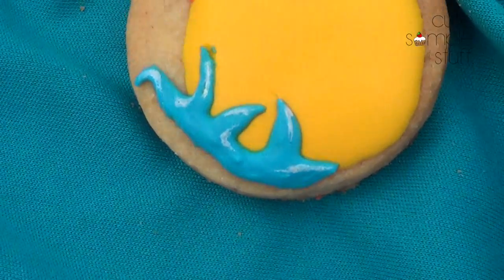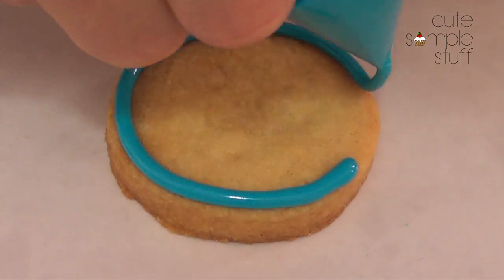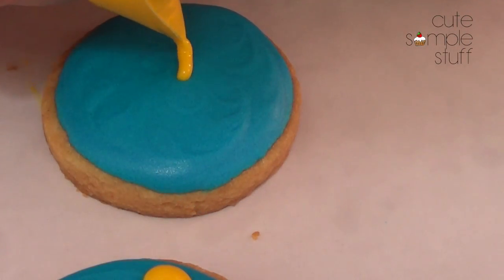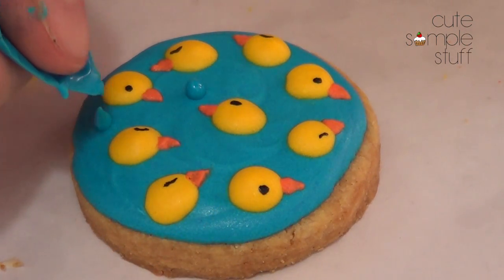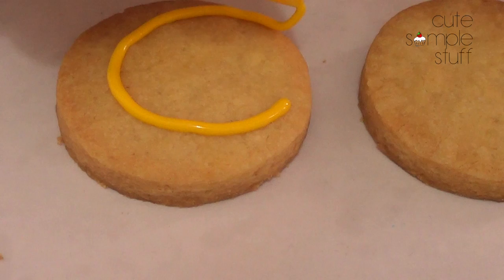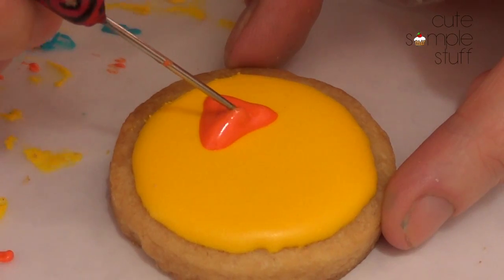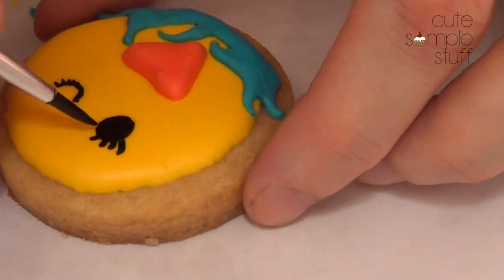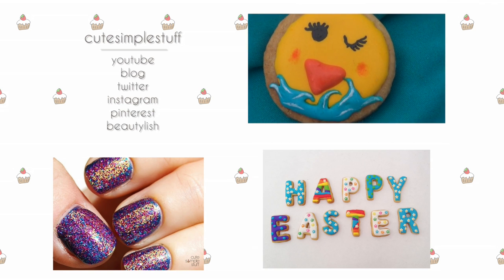Chicks Decorated Cookies - Desserts for the Weekend Series!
Hi everyone! I wanted to share this Chicks Cookies with you! Give them a try and don´t forget to send pic of recreations to: